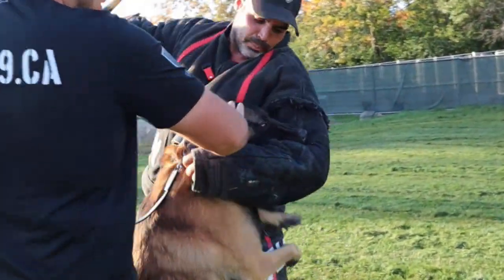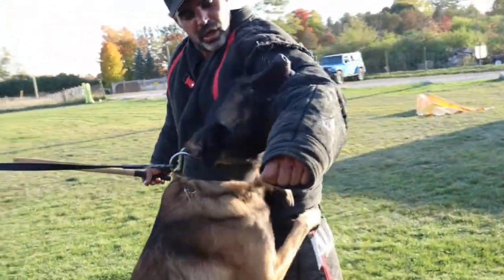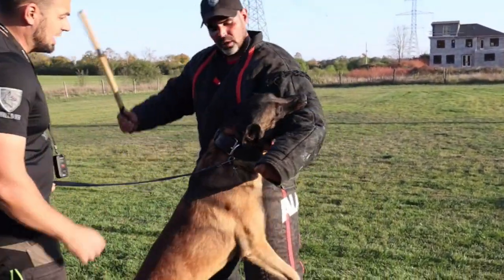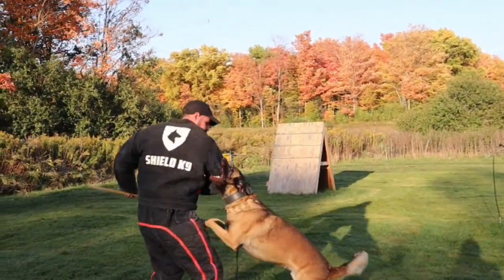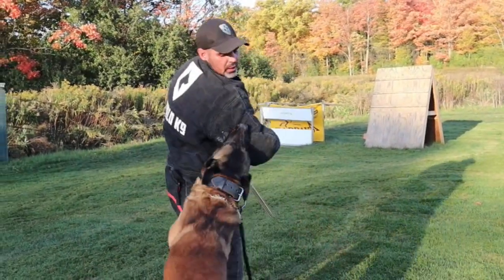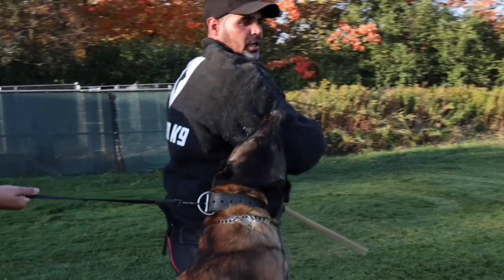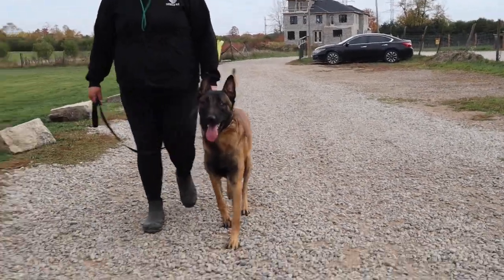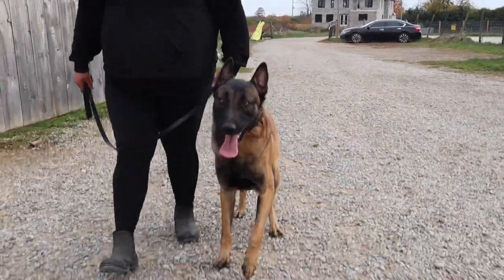K9 Rico our new Malinois from Holland